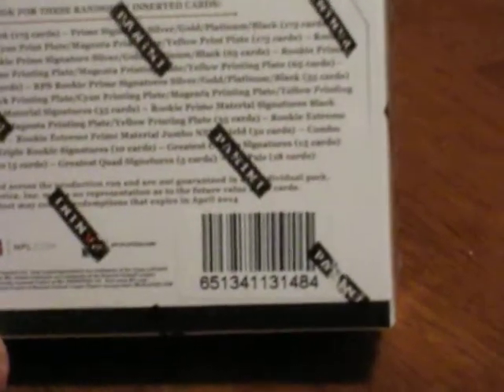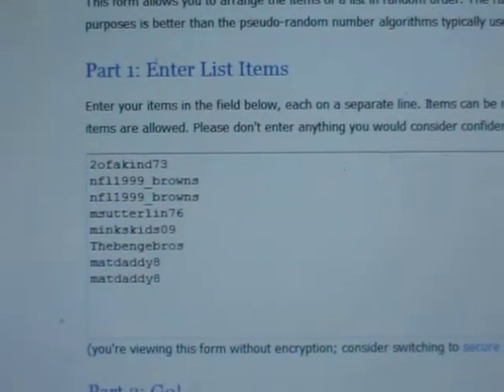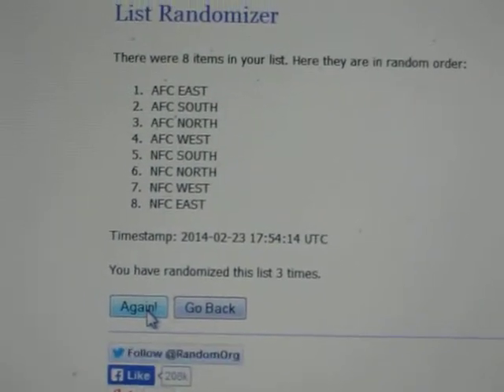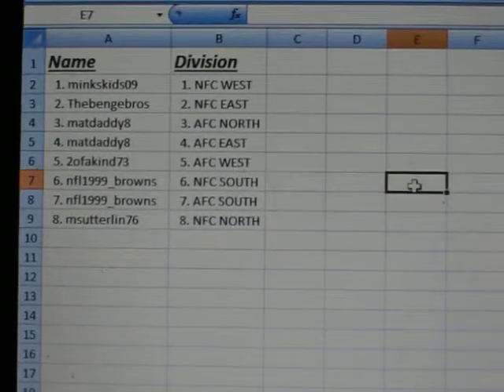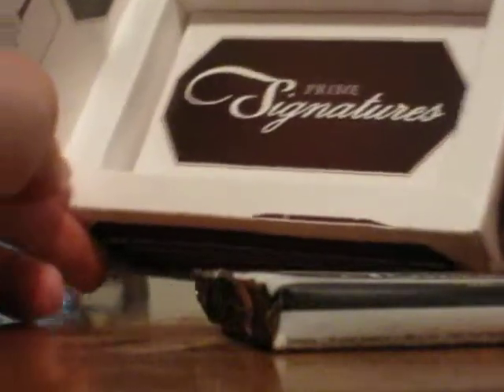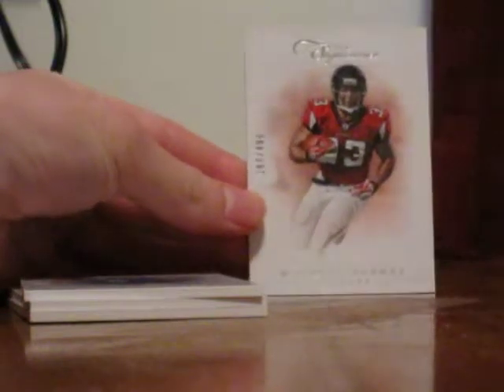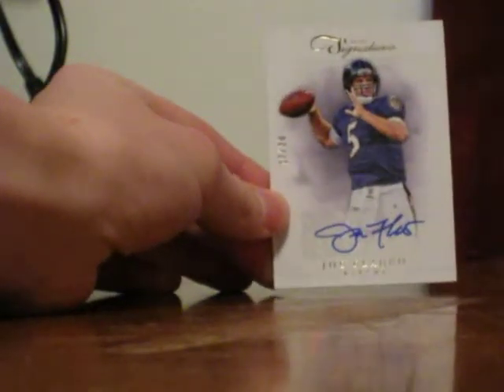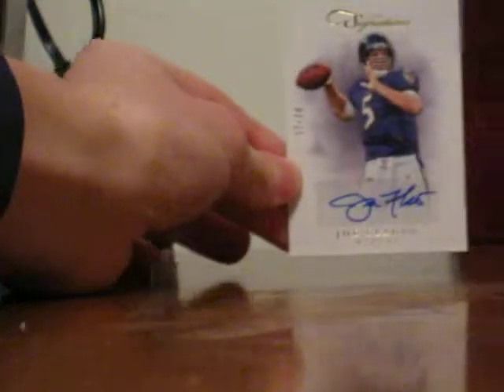2012 PANINI PRIME SIGNATURES FOOTBALL Random Division 1Box Break 2/24/2014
minkskids09: NFC WEST
Thebengebros: NFC EAST
matdaddy8: AFC NORTH & AFC EAST
2ofakind73 5: AFC WEST
nfl1999_browns: NFC SOUTH & AFC SOUTH
msutterlin76: NFC NORTH